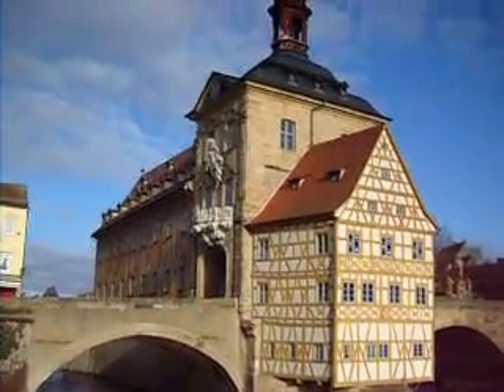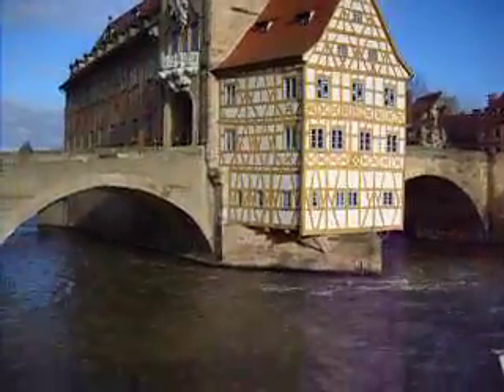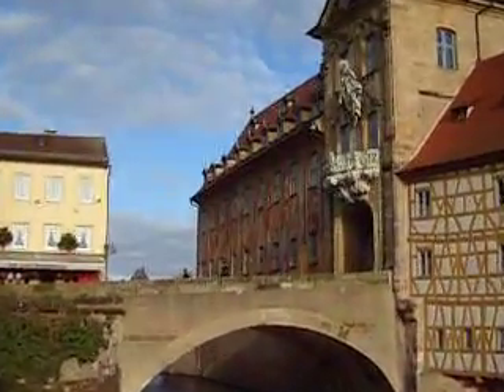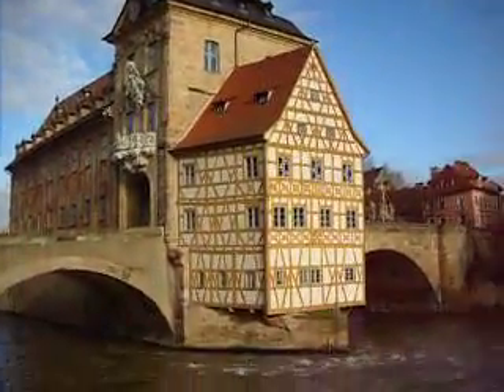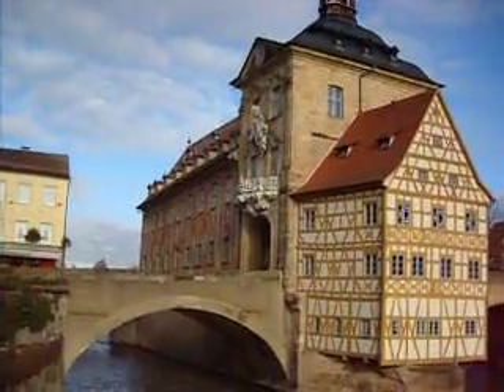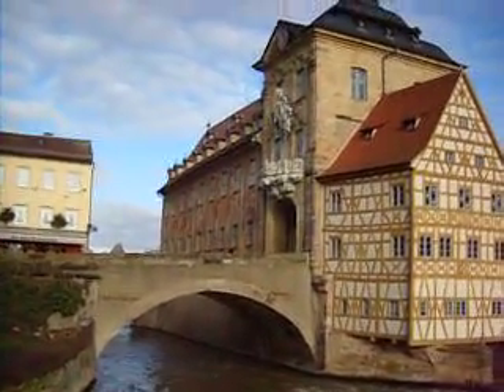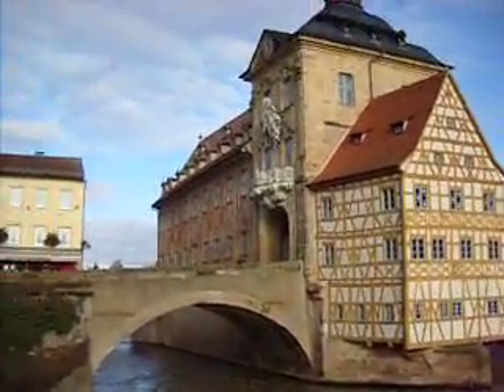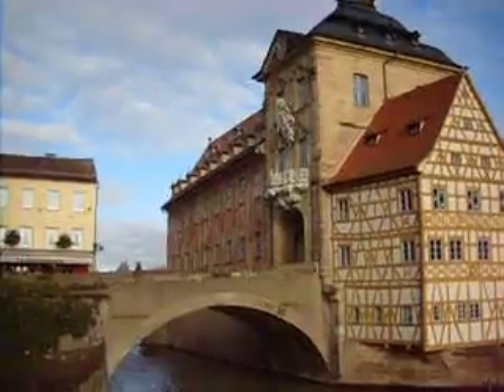Bamberg Townhall (Rathaus) the Coolest in Germany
Bamberg has survived wars better than most German cities and it has left the town with a mix of many styles of historic architecture that even the most jaded tourist will enjoy. Our personal favorite is the Bamber old town hall that is perched on a small island in the middle of the river/canal. There is even a quaint little museum inside.
Trust me, this will be one of the postcards you send home from Germany.